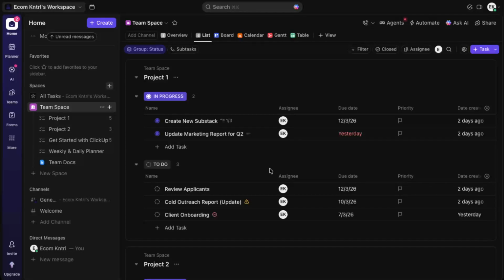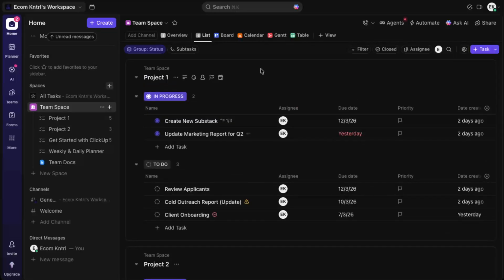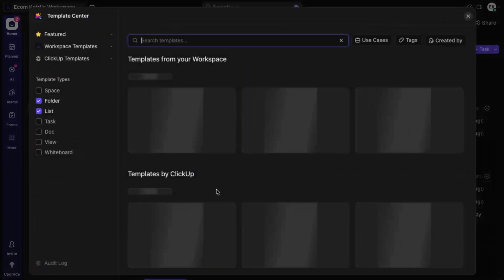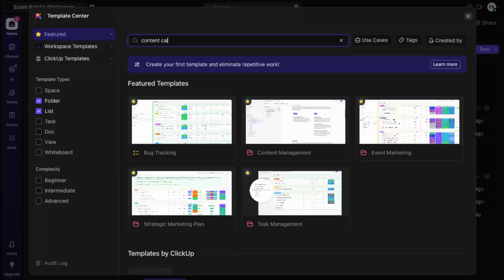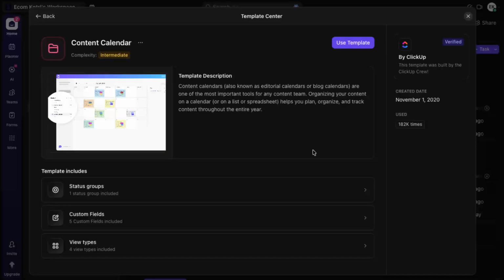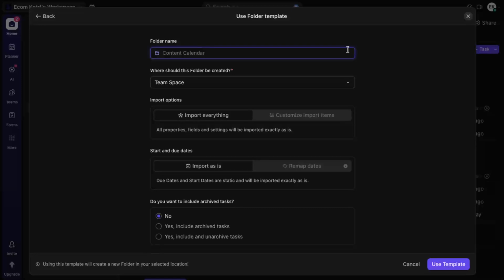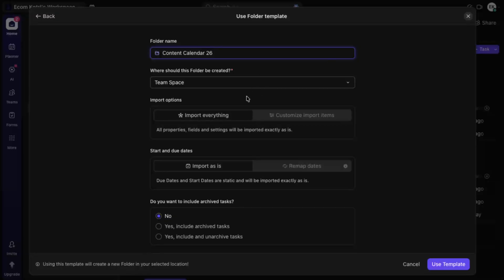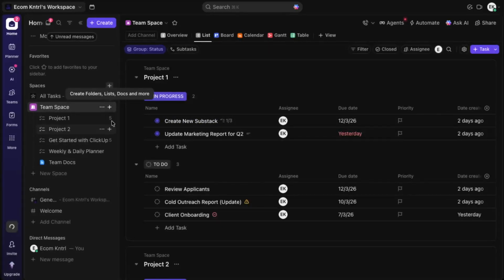How To Create Content Calendar In ClickUp (2026) | Content Planning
How to create content calendar in ClickUp is exactly what I show you step by step in this video. You will see the complete setup process inside a real ClickUp workspace so you can follow along and build your own content system. This method is fully updated for the latest ClickUp features and works for solo creators, agencies, and marketing teams. You will learn how to structure Spaces, Folders, and Lists, choose the right views, and add custom fields for deadlines, status, and content types. I also walk you through creating recurring tasks, assigning owners, and tracking progress. By the end, you will have a clear, organized content calendar that keeps you on schedule and makes planning simple.